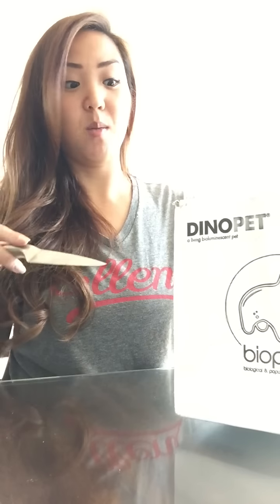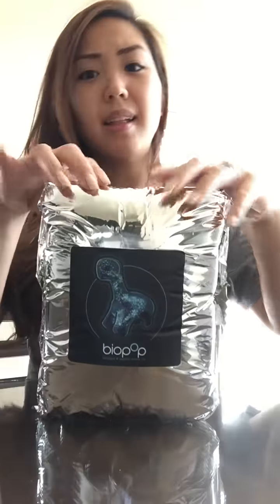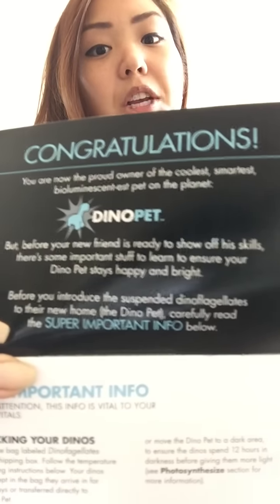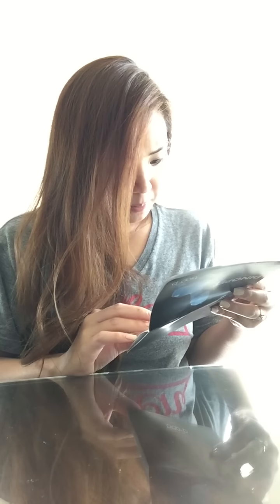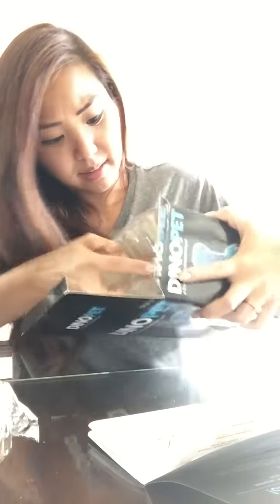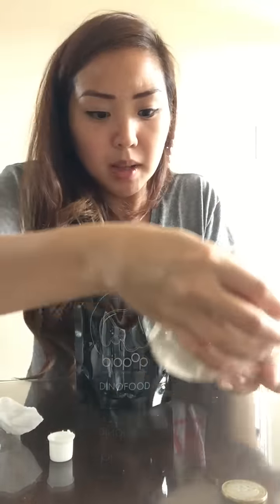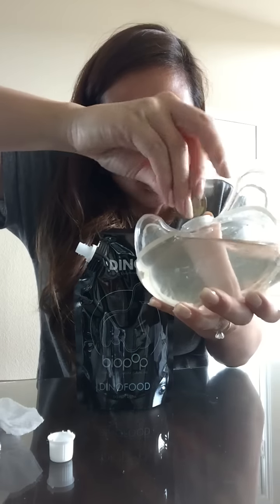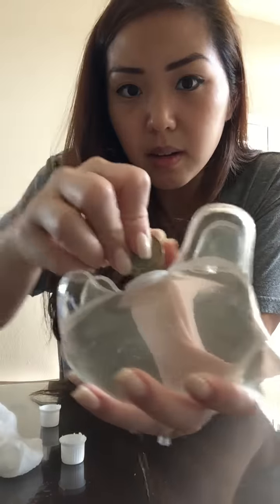Opening my first Dinopet!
Opening my Dinopet and getting it all set up! I first saw a BioPop's DinoPet on Buzzfeed and it immediately caught my attention! I tried searching for several videos on youtube on what I should be expecting if I purchased the Dinopet and was unable to locate a full video. So here it is! I decided to make one myself! I will record a new video tonight to test out if it truly illuminates at night!!! Super excited!